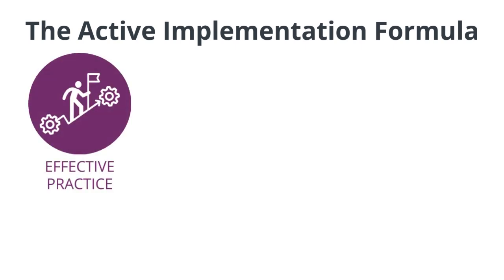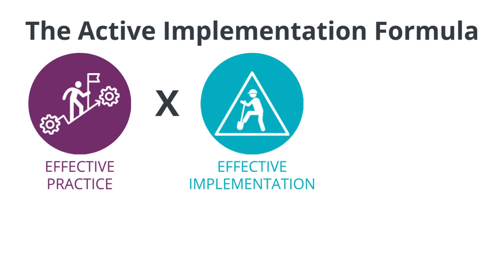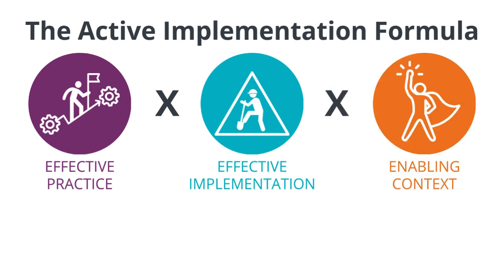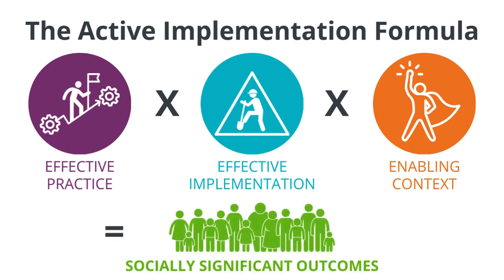Using Implementation Science in Research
In this video CES Project Specialist, Melanie Stone explores how Implementation Science can be used in research to help frame research questions and produce useable findings.

For more information or to register for CES Implementation training, please